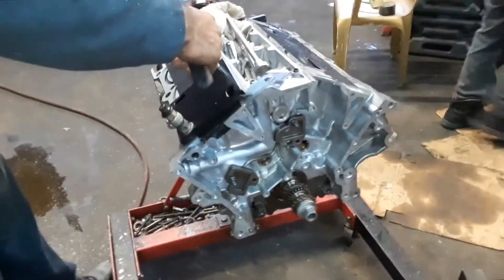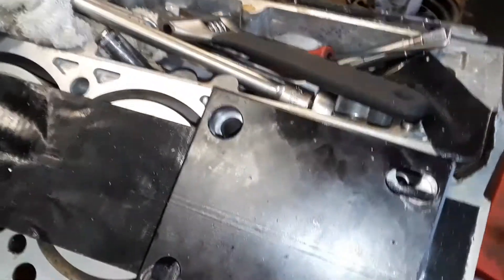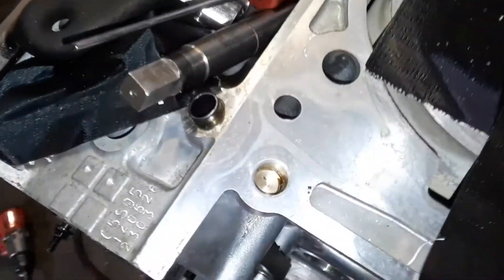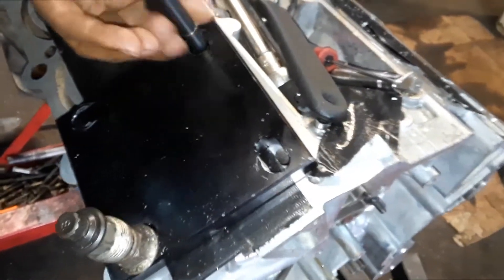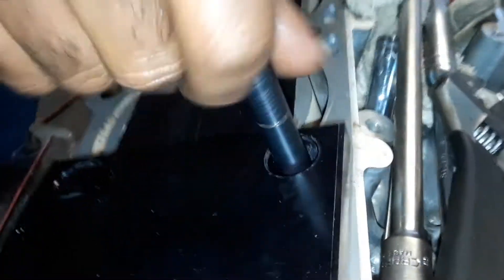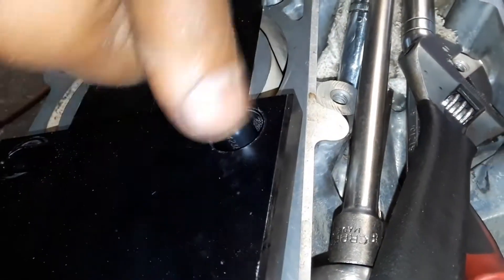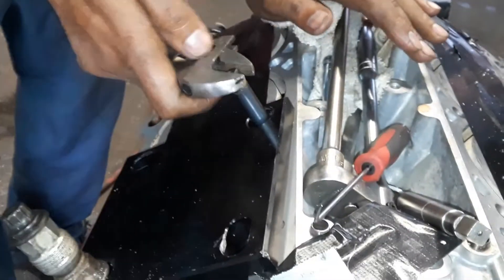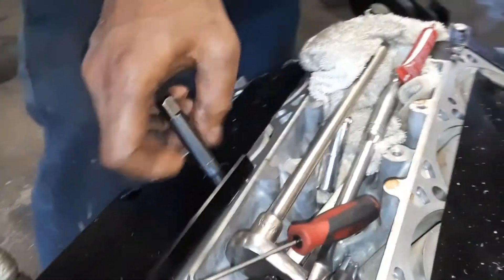3.3 Kia Engine Overheat Head Gasket Leak Cause and Solution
3.3 kia engine common problem of blown head gasket and overheating.  I explain cause and solution.